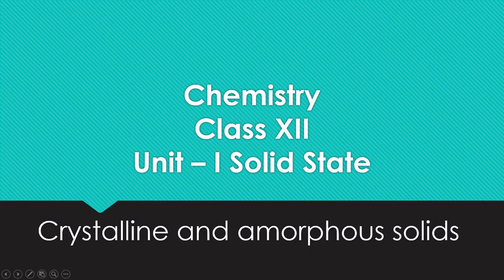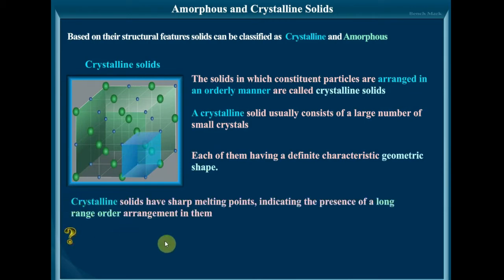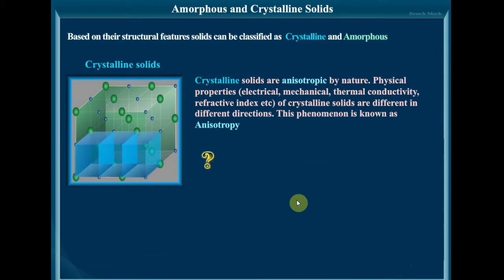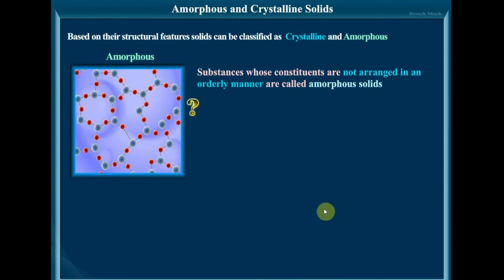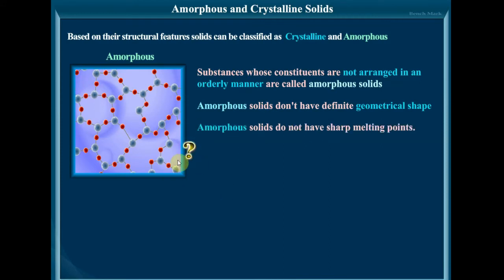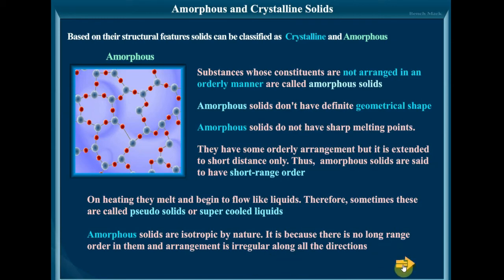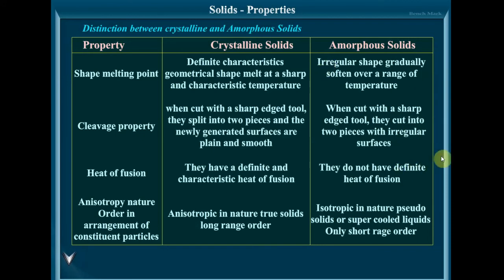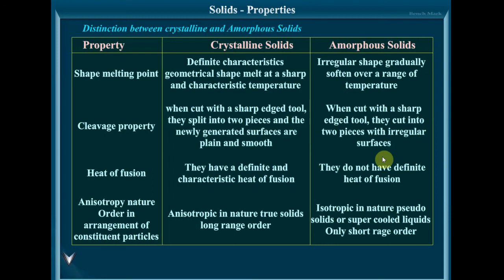Unit - I Solid State Crystalline and amorphous solids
As per NCERT Syllabus